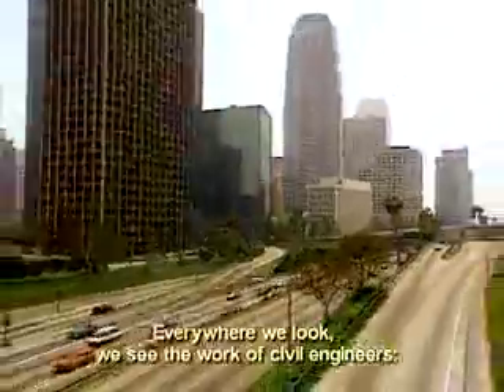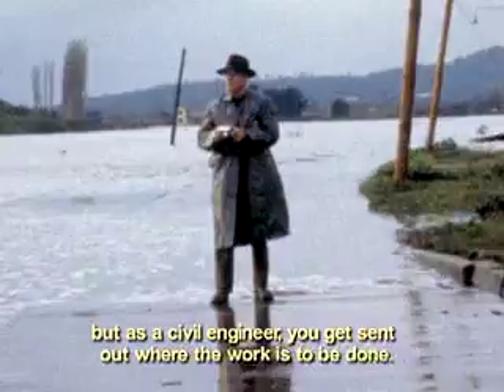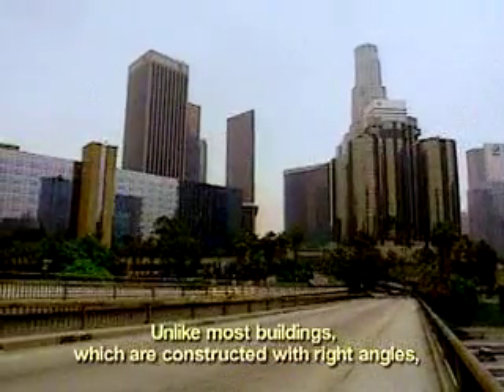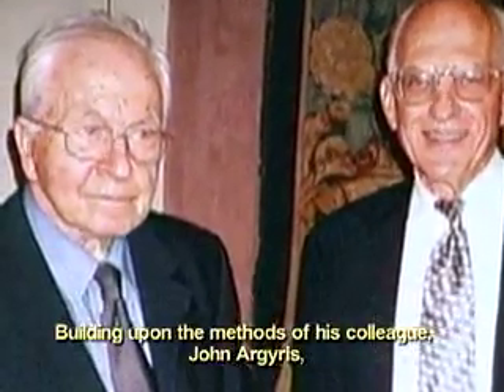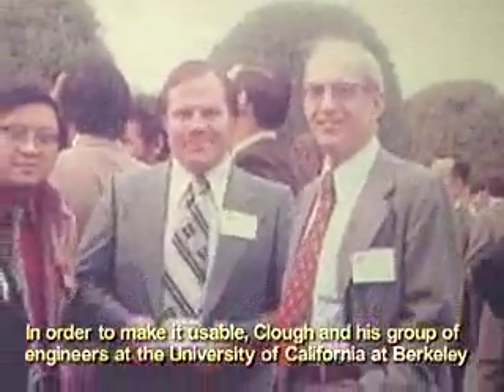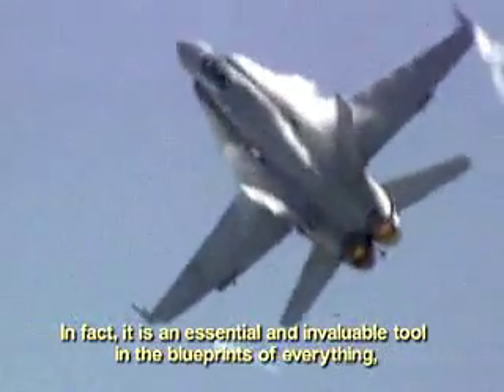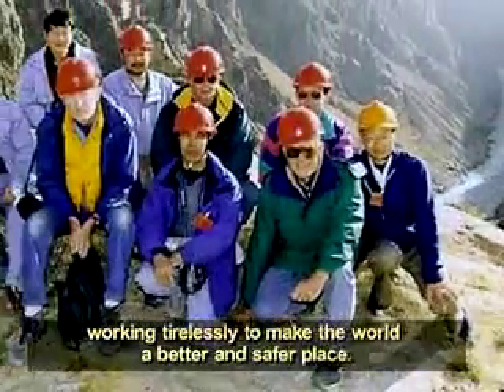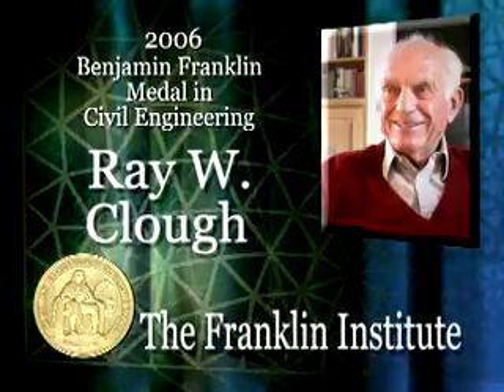Ray W. Clough - 2006 Laureate of the Franklin Institute in Civil Engineering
Ray W. Clough was awarded the 2006 Benjamin Franklin Medal for Civil Engineering for revolutionizing engineering and scientific computation and engineering design methods through his formulation and development of the finite element method, and for his innovative leadership in applying the method to the field of earthquake engineering with special emphasis on the seismic performance of dams.